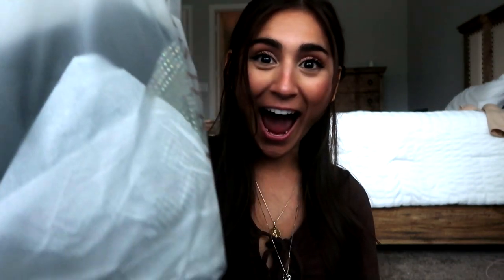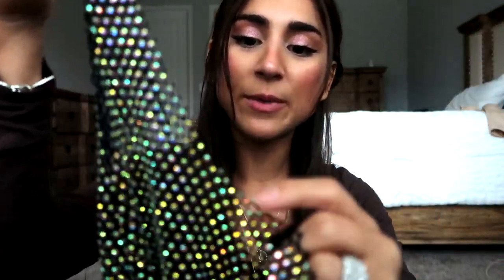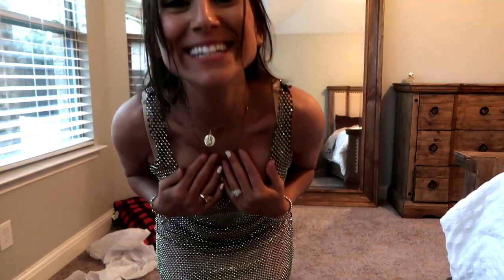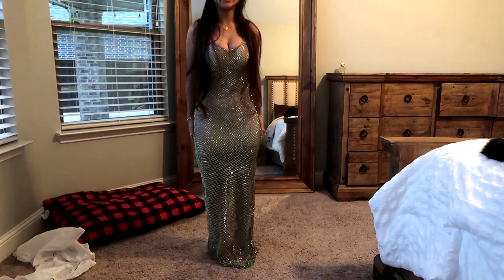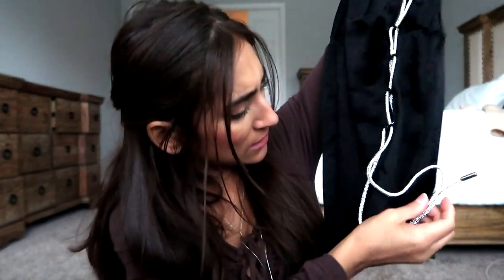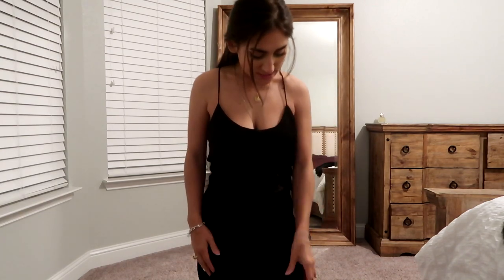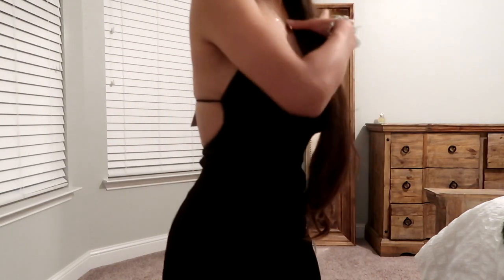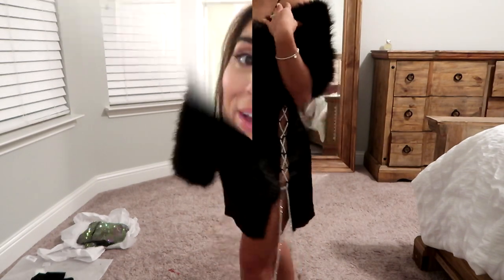MESHKI Dresses First Impressions! Worth The HYPE?!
It's almost my birthday! I got some fun dresses to wear to my birthday dinner from Meshki! Lets see if they're worth they HYPE!?

My Measurements:
Height: 5 foot
Waist: 24
Hips: 36
Chest: 32

What I Got:
First Dress (Xs/S)